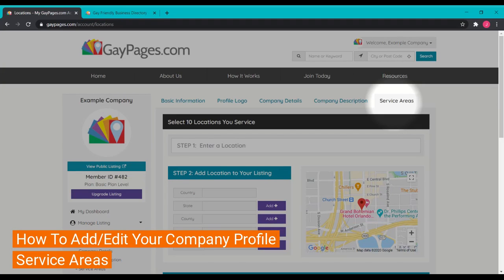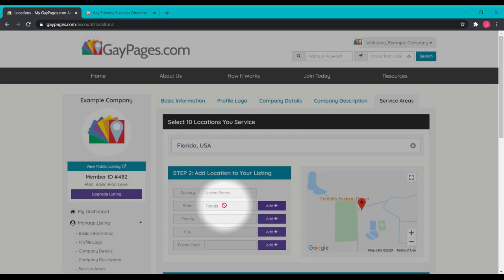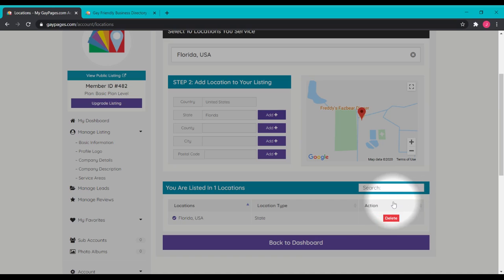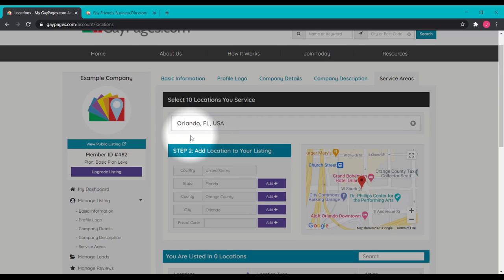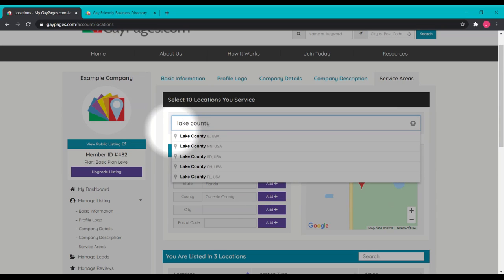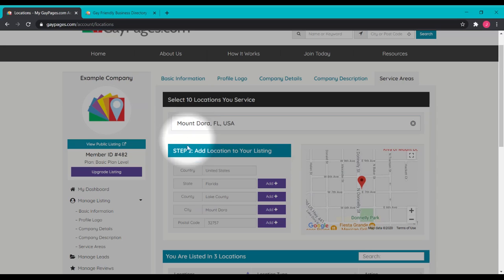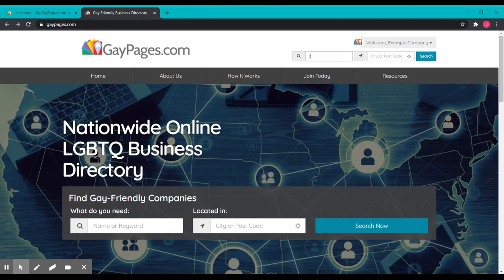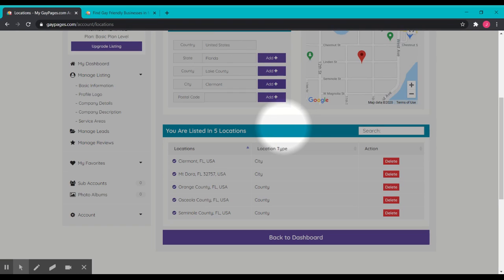Part 3: Service Areas section and how to add locations to your listing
Member Dashboard: Service Areas
How to add/edit your company profile on Gay Pages. This video provides information on how to select geographical locations where your company provides services.